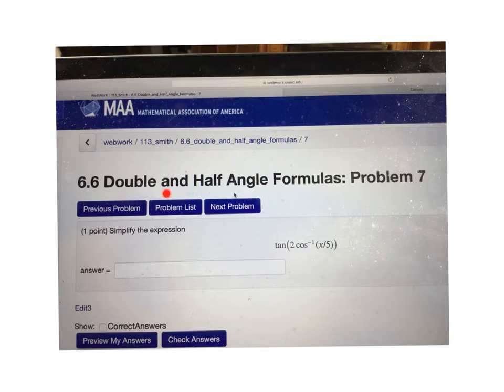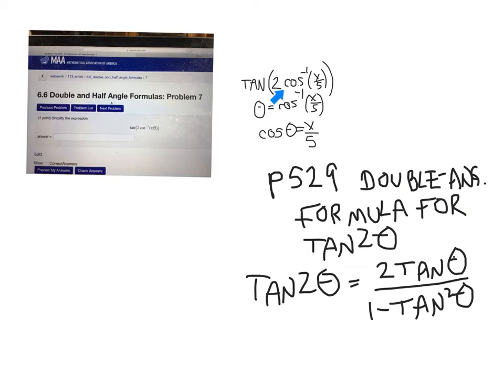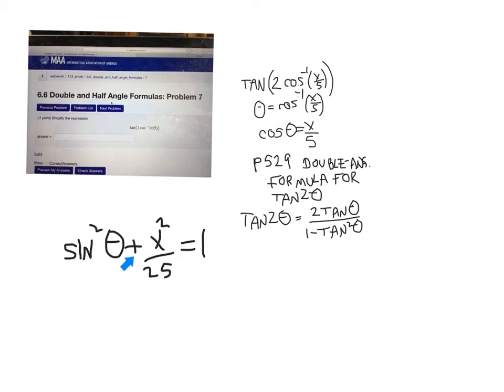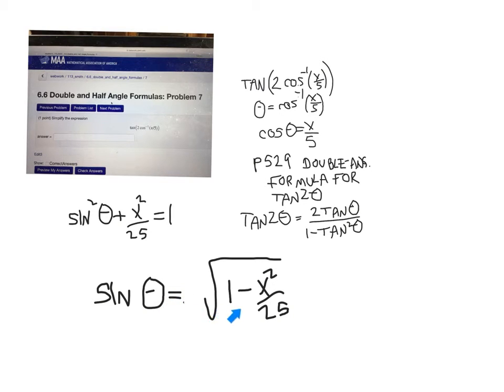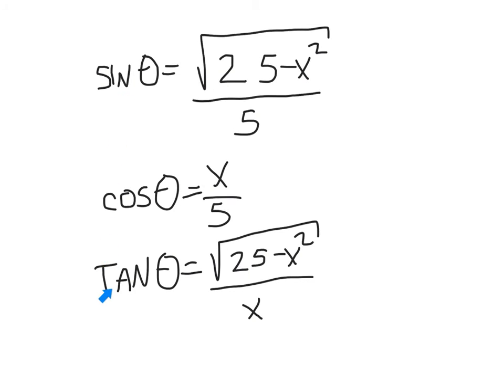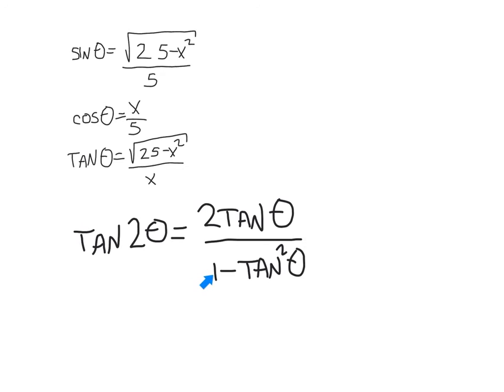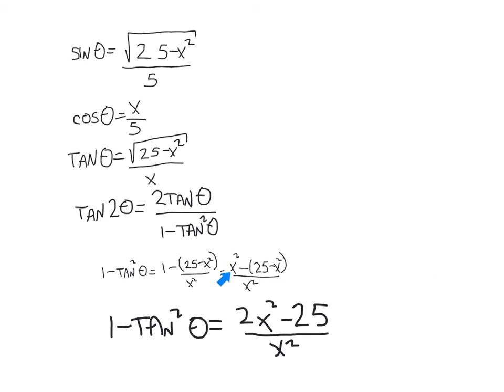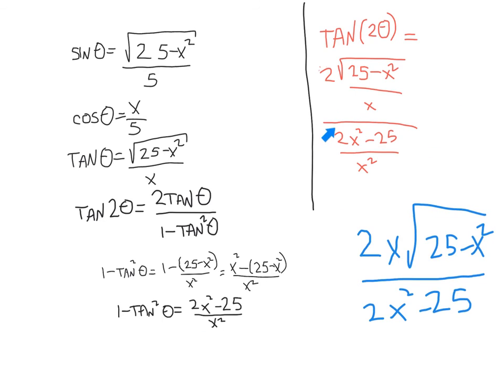WebWorK DoubleHalfAngleFormulas Number7